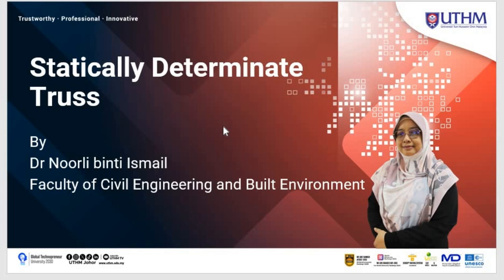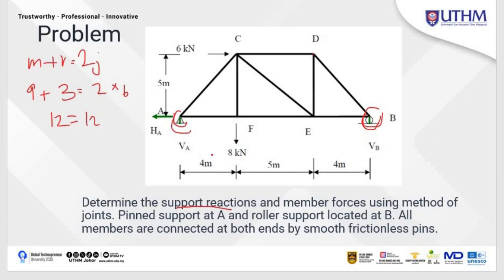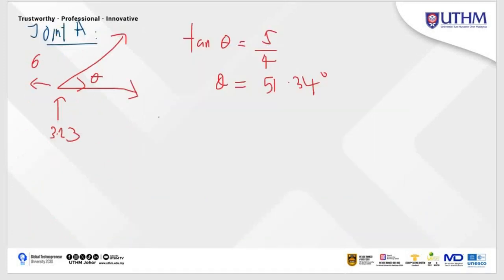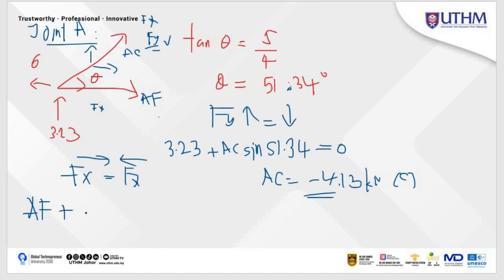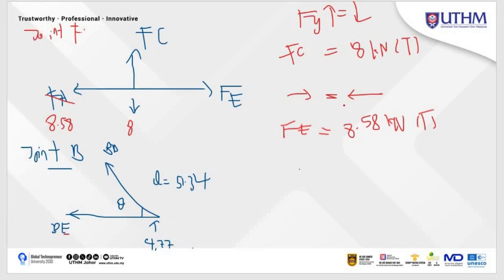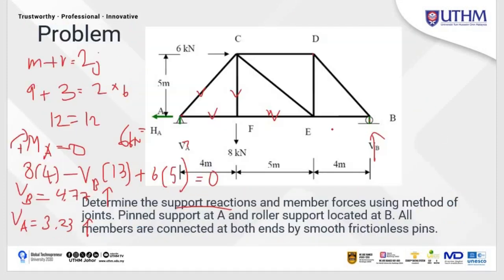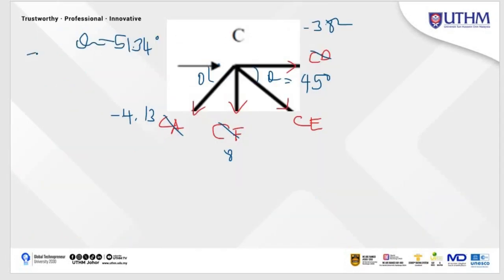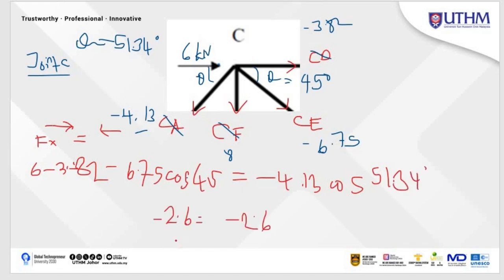Example of calculation-Determine member forces of truss using Method of Joint